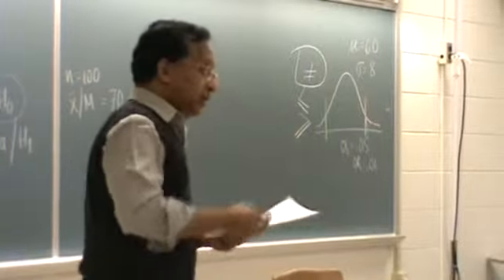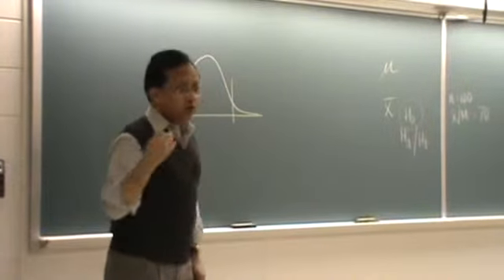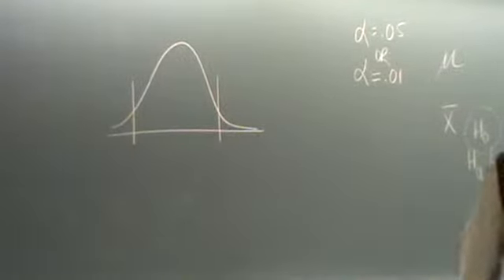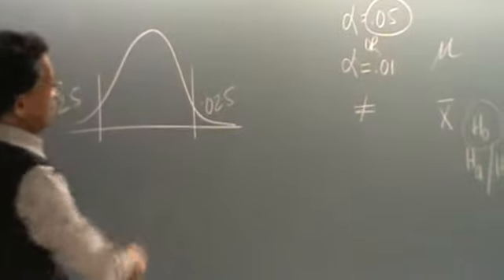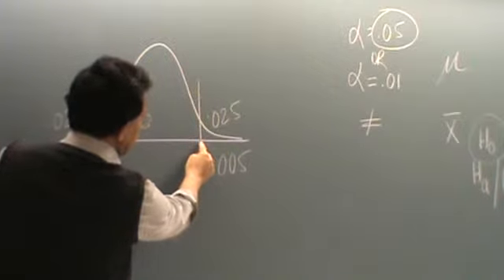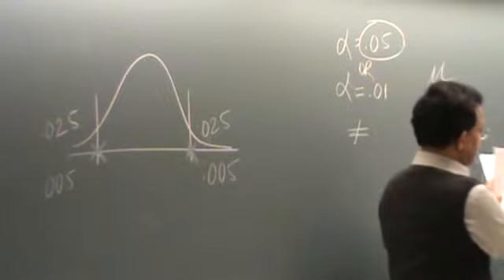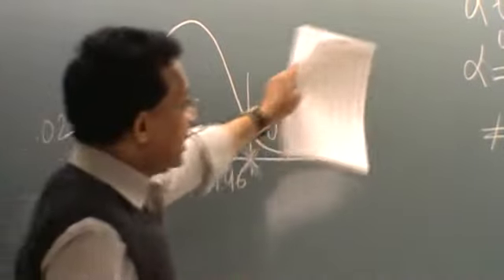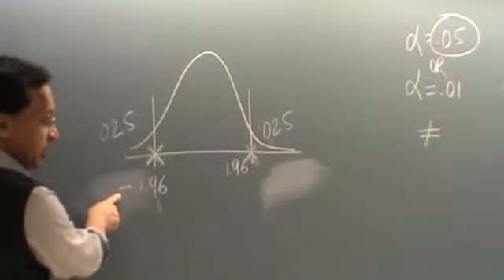CRIM 516 CHAPTER 8 Part 3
CRIM 516 STATISTICS Chapter 8 Part 3